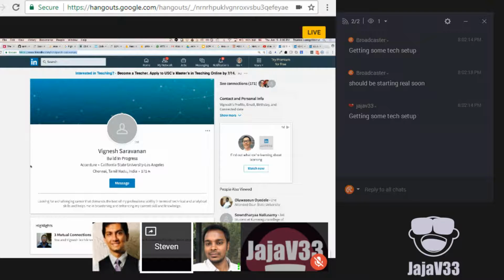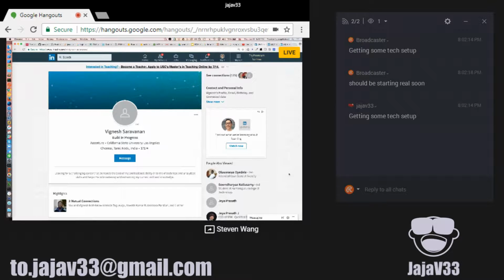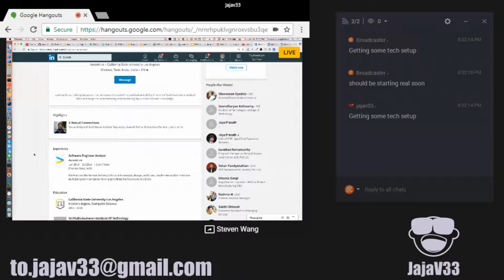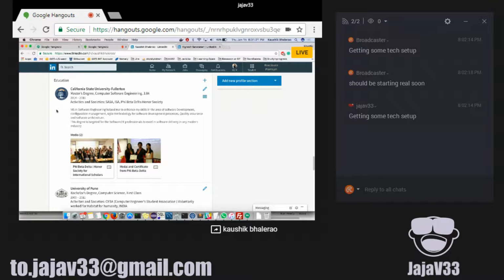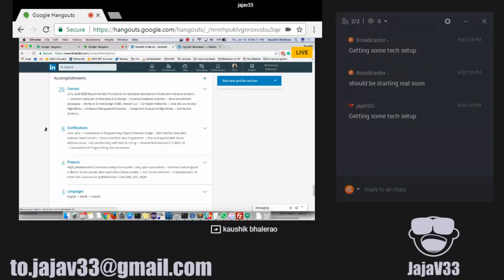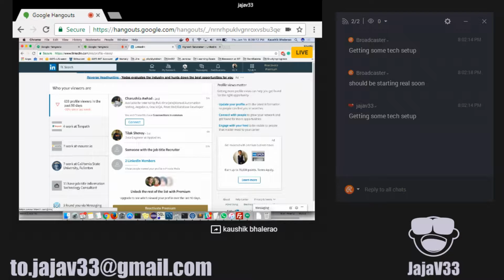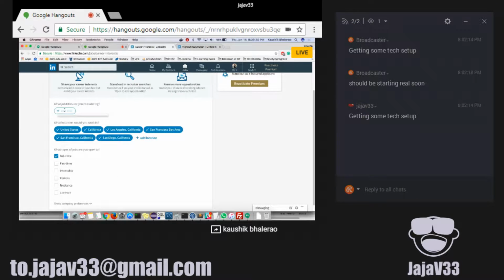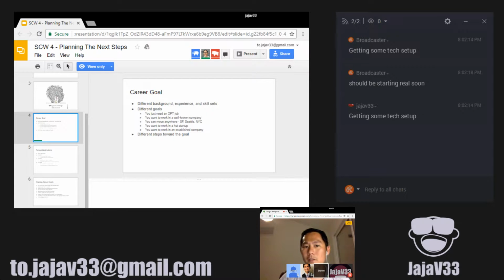Game Development- Carrer Coaching